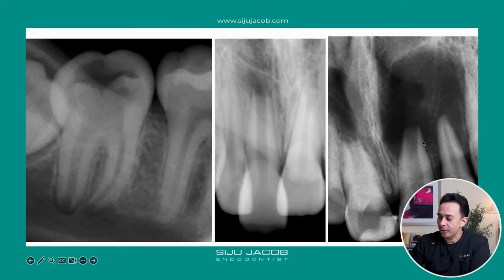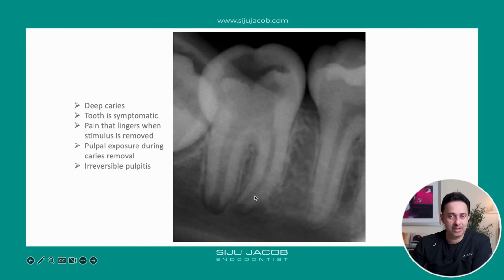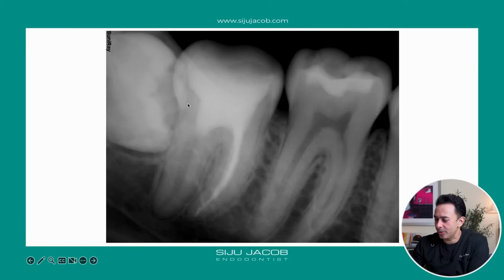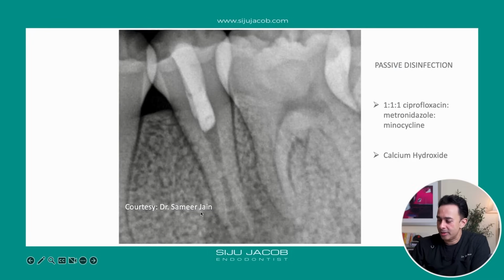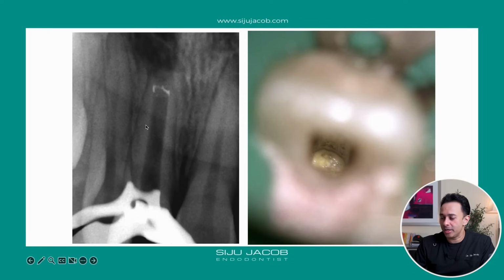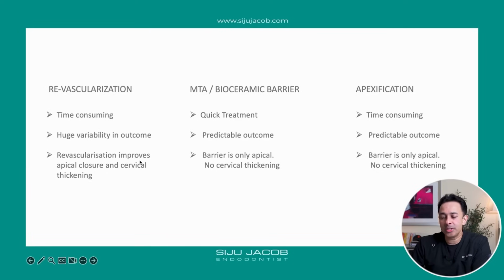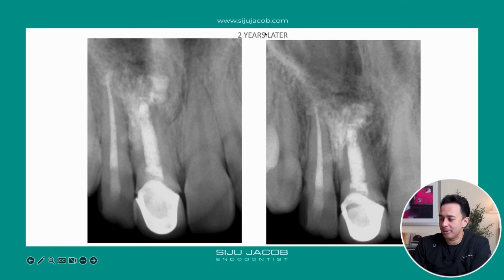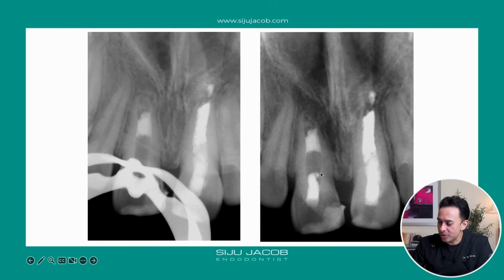Open Apex Endodontics - Your Complete Guide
Microscopic Dentistry Simplified — Learn How To Integrate The Microscope Into Your Daily Practice Step By Step.

In this 45-minute lecture, I'll walk you through every proven method for Endodontic managiement of teeth with an open apex. From diagnosis and treatment planning to vital pulp therapy, Apexogenesis, Apexification, Bio-ceramic repair and Regenerative endodontics — this is your complete, step-by-step guide to handling even the most challenging cases.
What you'll learn:
How to assess open apex and root development.
Vital pulp therapy techniques (pulp capping, partial pulpotomy, apexogenesis)
Non-vital tooth management protocols
Traditional Apexification with long term calcium hydroxide.
Apexification with MTA, Biodentine, and bioceramic materials
Regenerative endodontic techniques
Clinical tips for predictable long-term outcomes
Whether you’re a general dentist or an endodontist, this lecture will give you the knowledge and confidence to save teeth with incomplete root formation.

About me:
I’m Dr. Siju Jacob. I’ve been using a microscope in my practice for over 20 years and teaching dentists how to integrate it into daily clinical dentistry for more than a decade.

Start integrating the microscope into your practice, step by step.